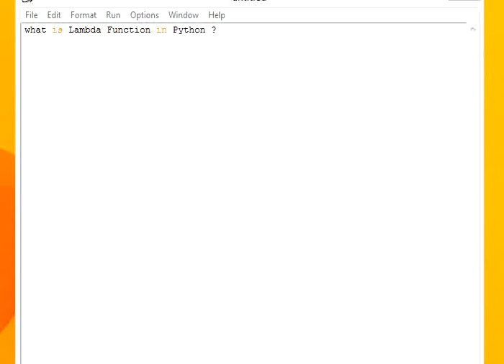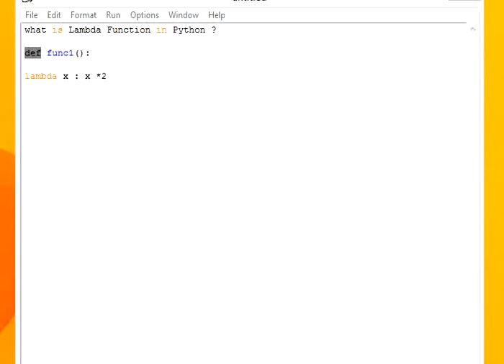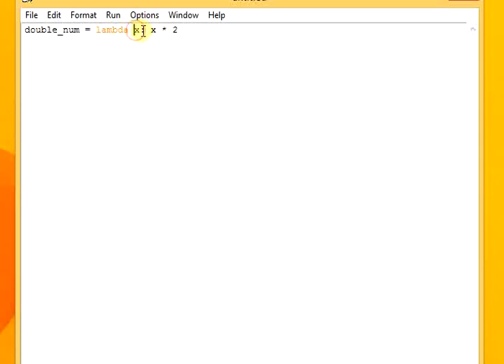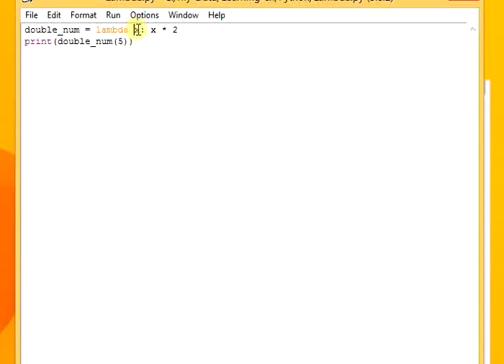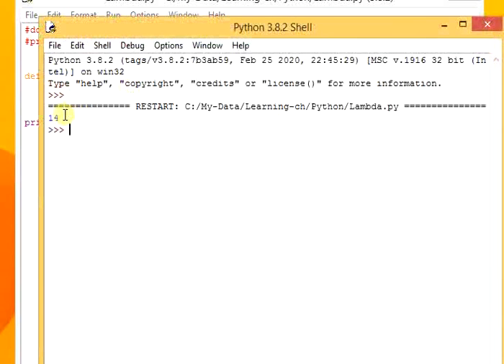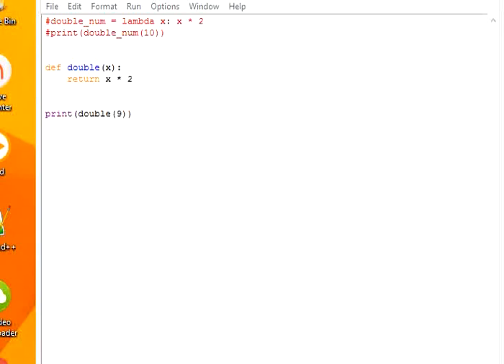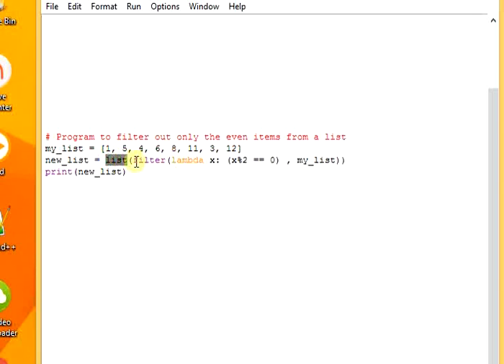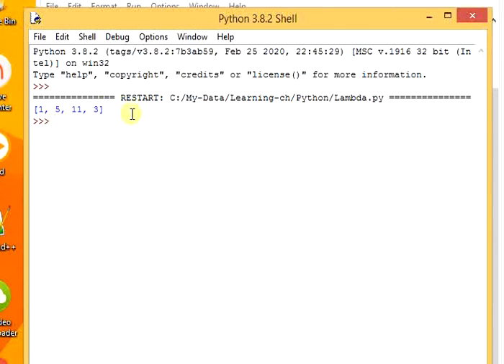Python Tutorial 3: Python Lambda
Here  we learn about "LAMBDA" anonymous function in python.